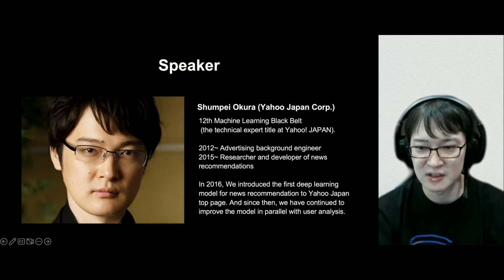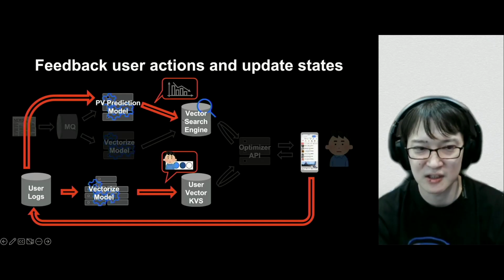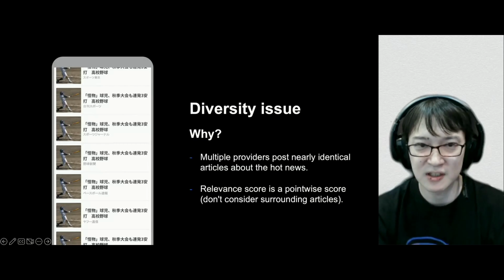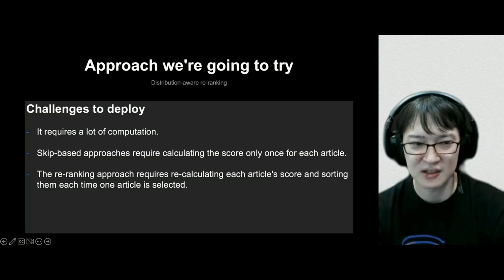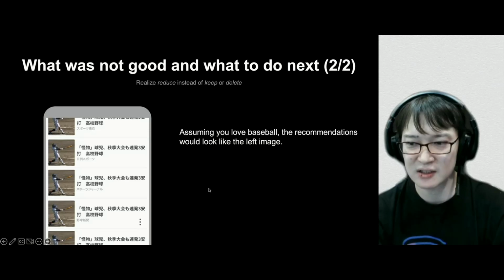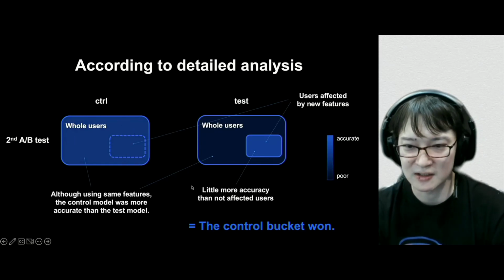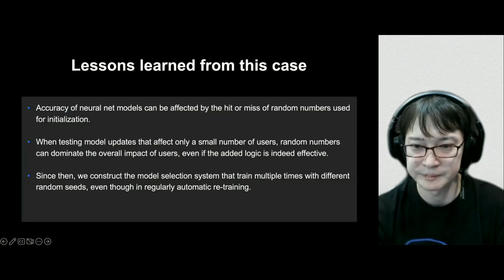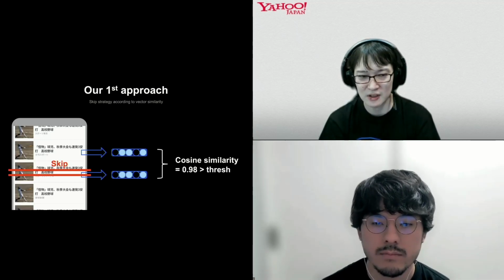Behind the Yahoo! JAPAN Top Page: Trial and Error of the Article Recommendation System and Future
Behind the Yahoo! JAPAN Top Page: Trial and Error of the Article Recommendation System and Future Challenges - English version -

On the top page of Yahoo! JAPAN, news article recommendation is one of the core features. By learning the preferences of each user from their behavior by sequence modeling and matching it with the latest articles in real time,  Yahoo! JAPAN provides a highly fresh news timeline that is unique to each user.
On the other hand, in order to provide a good timeline, it is necessary not only to improve the accuracy of estimating interest with machine learning, but also to take into account actual service conditions and user behavior.
In this session, in addition to the basics such as the system configuration and learning method of the recommendation system that is actually used, they will talk about some issues that they have encountered during their actual operation of the service, along with examples.
- Fluctuation of recommendation model quality due to random numbers during learning
- Acquisition and utilization of dislike signals from users
- Ensuring diversity of article list

■ Category
Data / AI

■ Speaker
Shumpei Okura / Yahoo! JAPAN